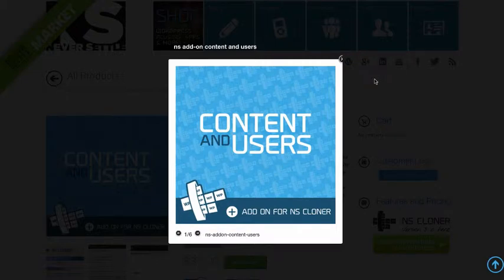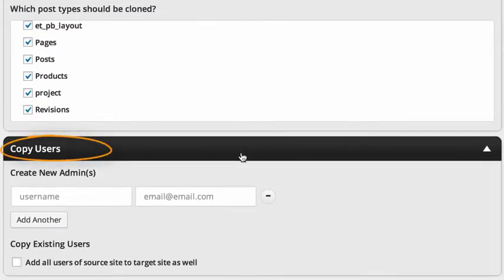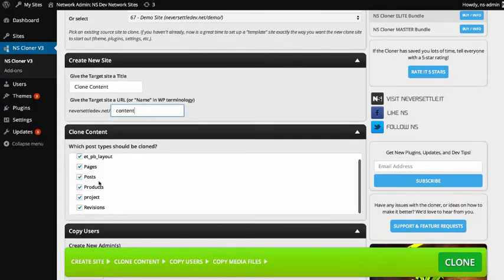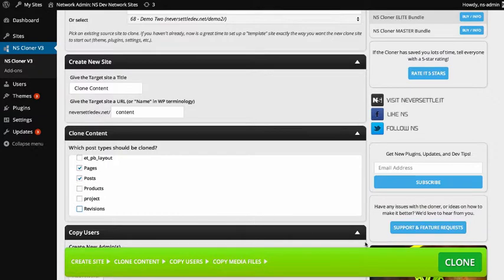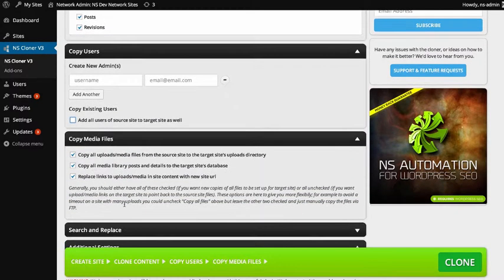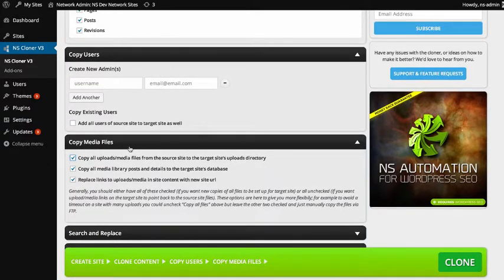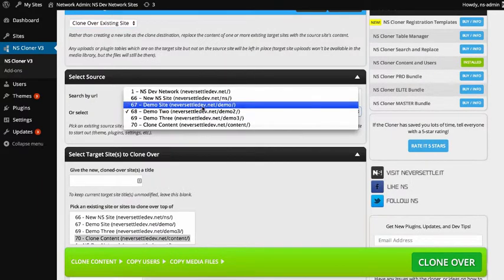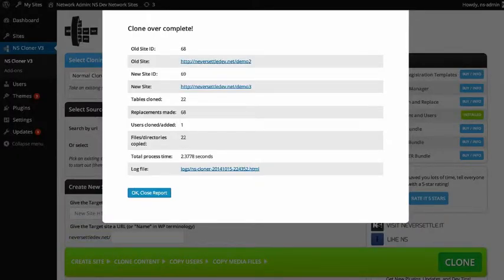How to Only Clone WordPress Users, Content, or Media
The Content and Users Add-On for the Free WordPress Cloning Plugin "NS Cloner" gives you advanced options and control over your posts and pages, files, and users during the site cloning processes.

It also provides an additional "Clone Over" Mode allowing you to clone over an existing site instead of creating a new you.  With the features in the top paragraph you could simply clone over just users, or just posts, or just media files, or some combination there of.

Content and Users Add-on Features:
- Adds a Clone Over Mode to the Cloner
- Create a new clone over an existing site
- Copies ALL users from the original site
- Turn ALL content copying ON / OFF
- Turn ALL media file copying ON / OFF
- Turn ALL user copying ON / OFF
- All new, simplified interface
- Add unlimited additional admin users
- Automatic Updates just like WP.org